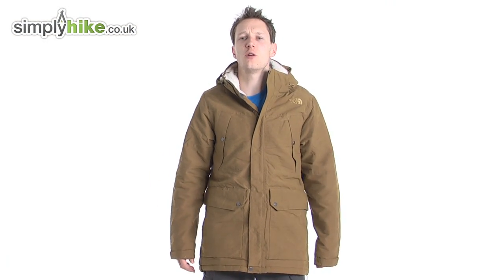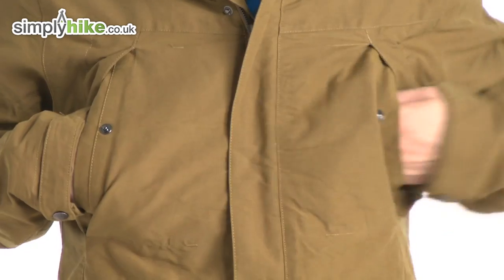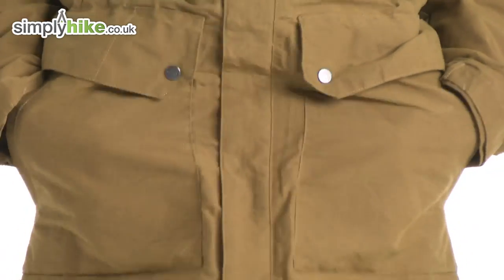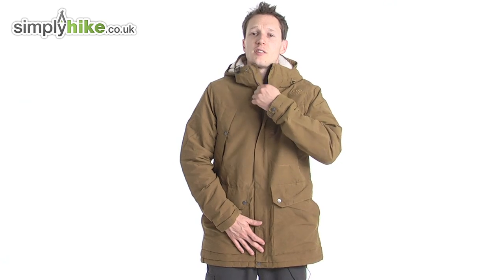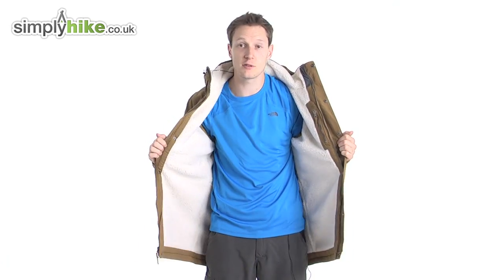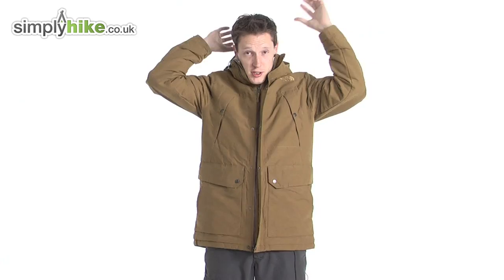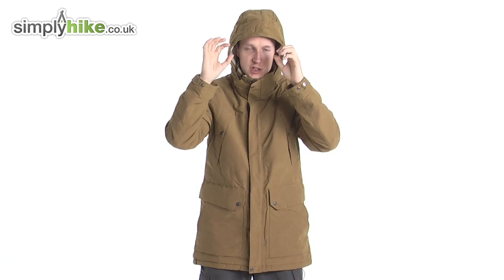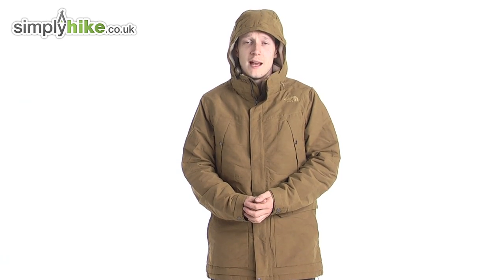The North Face Katavi Trench Coat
The North Face Katavi Trench Coat features a removable hood as well as 2 hand pockets for extra hand warmth! It has 2 chest pockets and is waterproof!